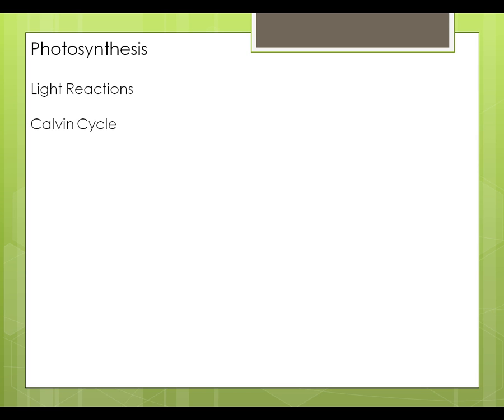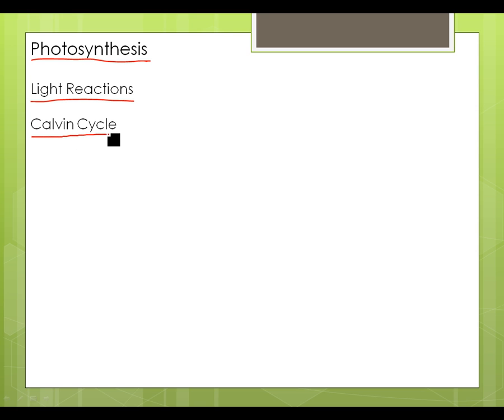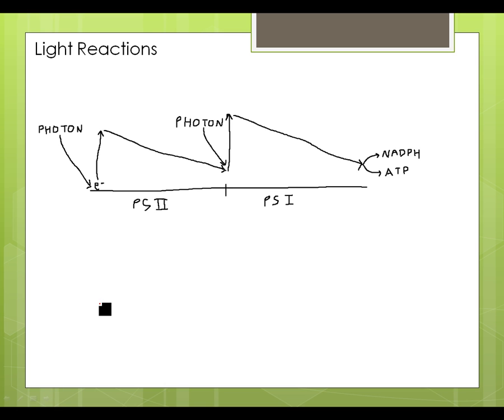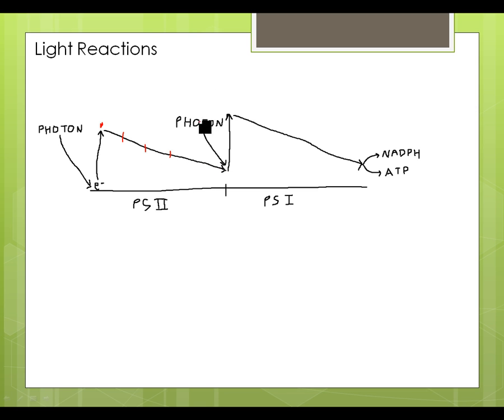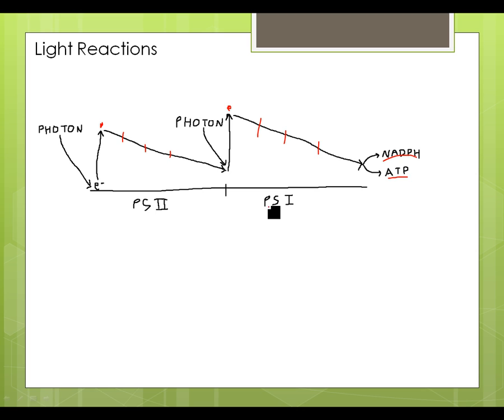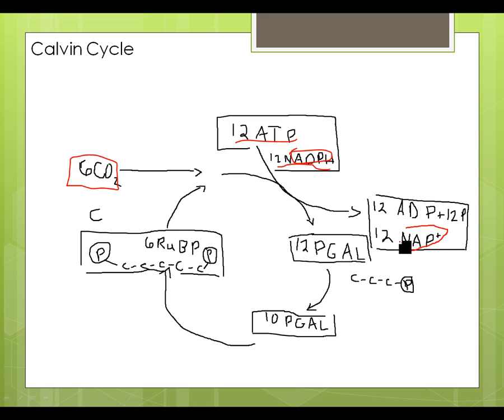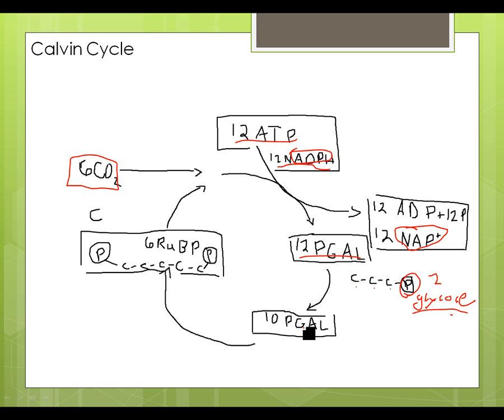Photosynthesis (School Project)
The second part of a cell resperation and photosynthesis video project